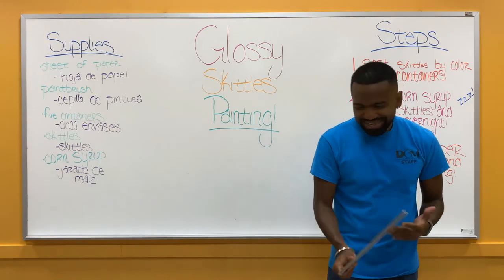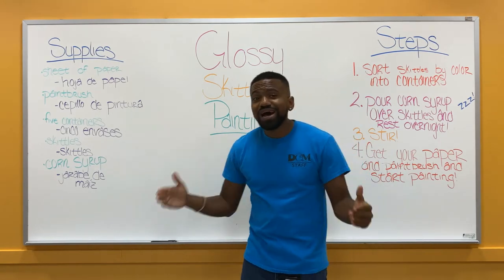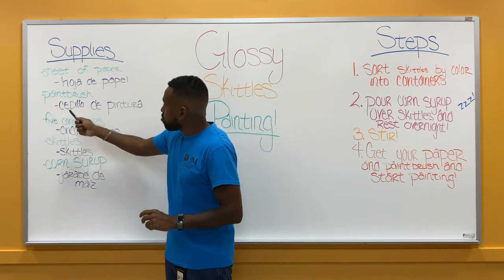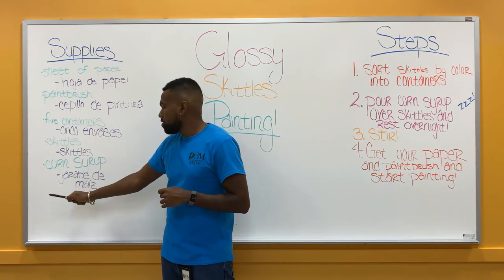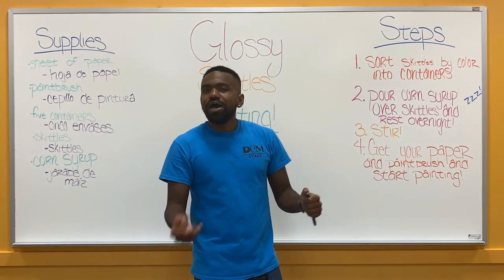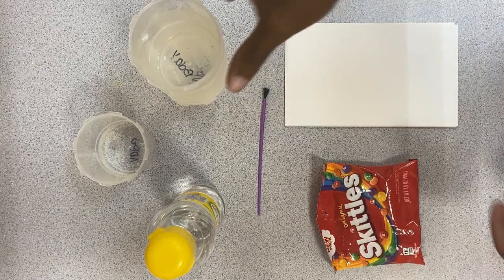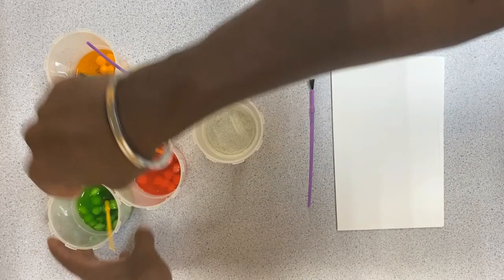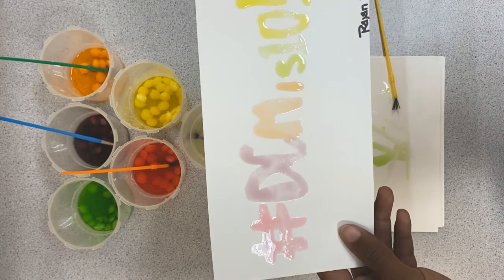Glossy Skittle Painting